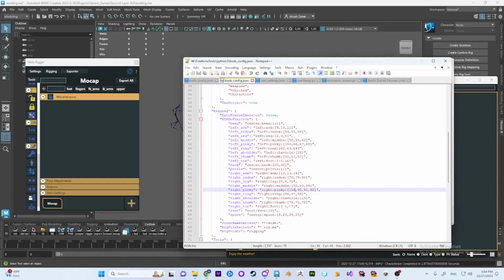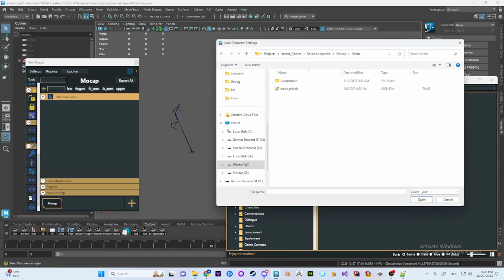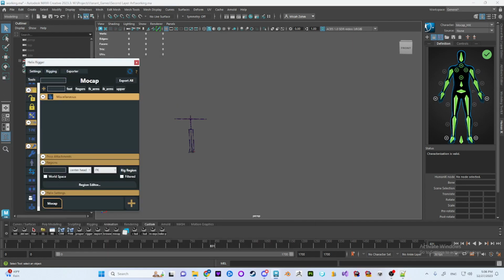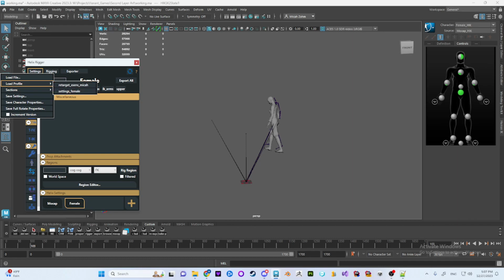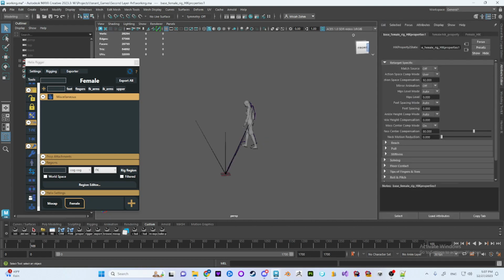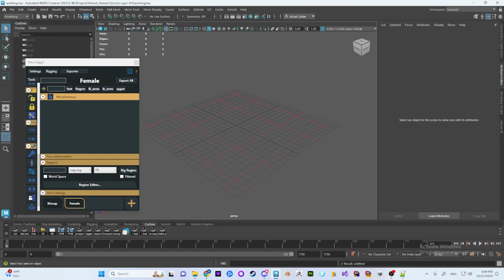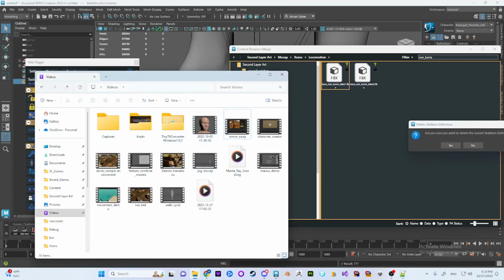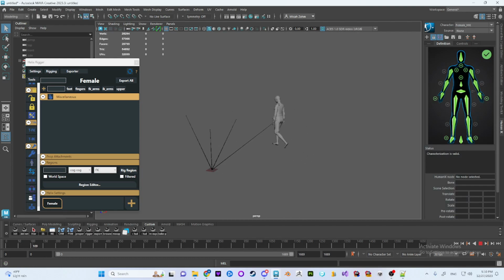Feature Highlight - Animation Retargeting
Feature highlight going over a motion capture retargeting process within the toolset.  This uses the HIK system in Maya to handle the transfer and wraps automation around setting characters up and processing them through HIK to take animation from one skeleton and apply it to another.